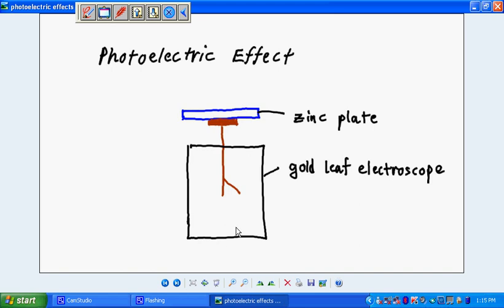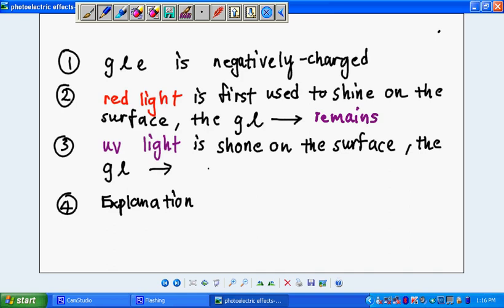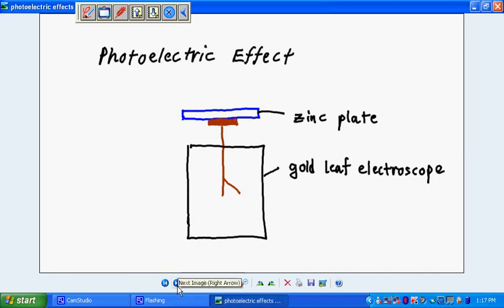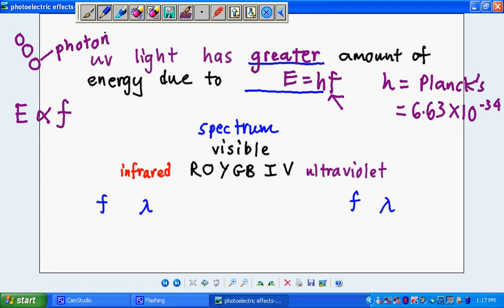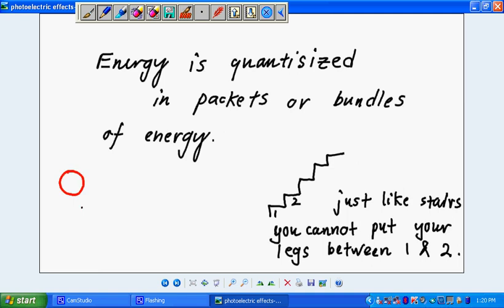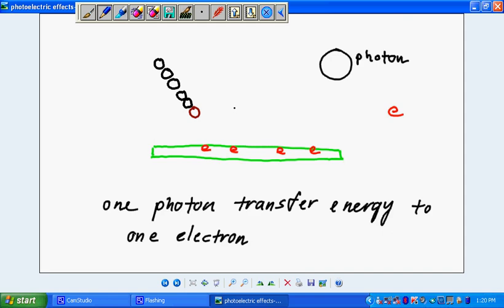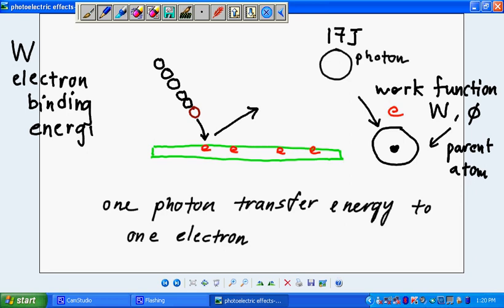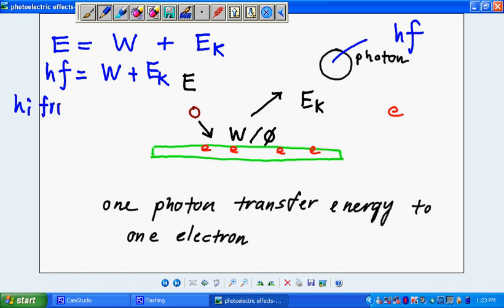Photoelectric Effect Lecture 1